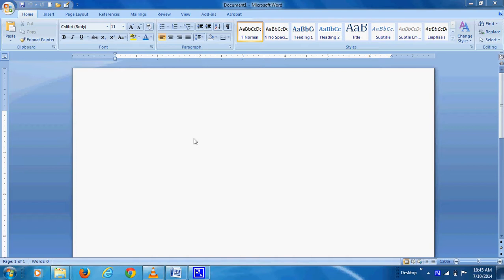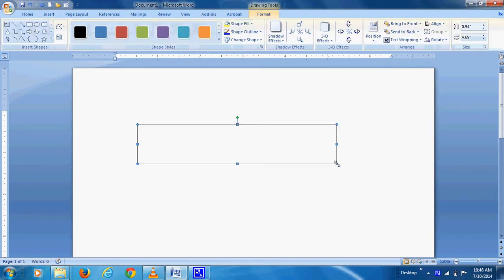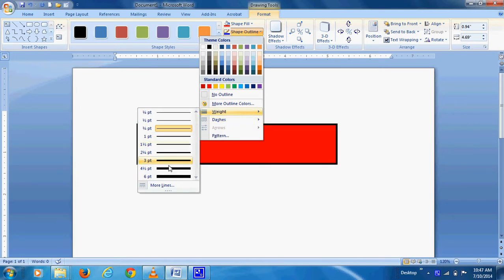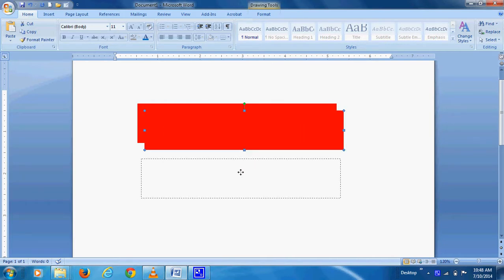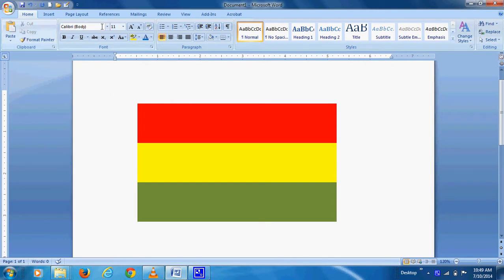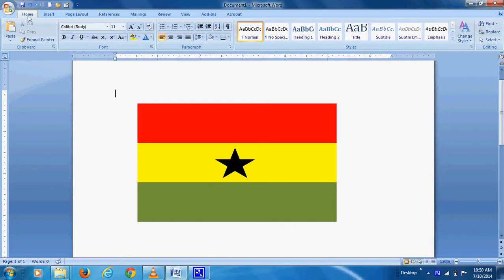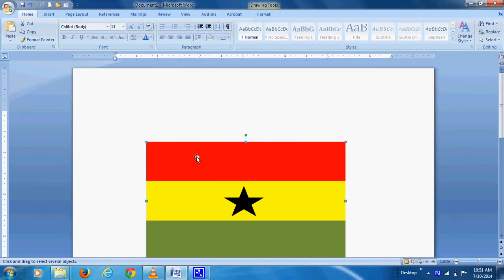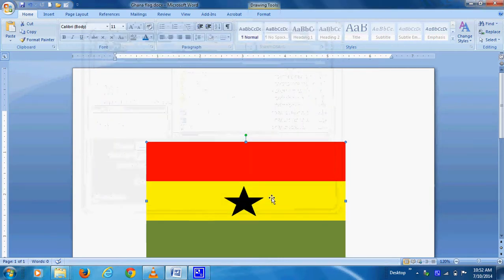Working with Shapes in Ms. Word